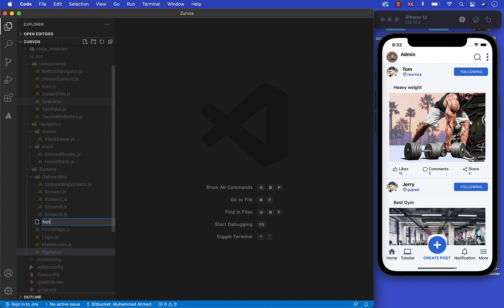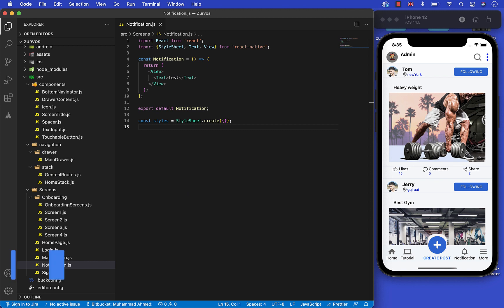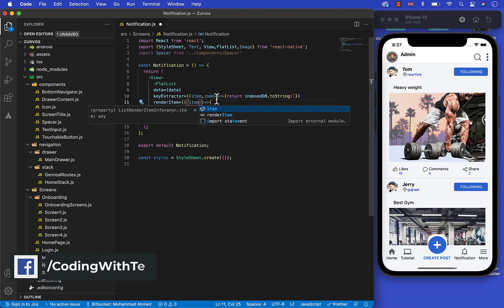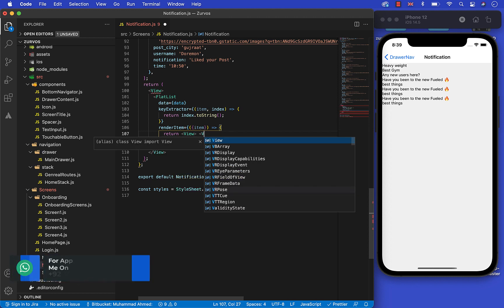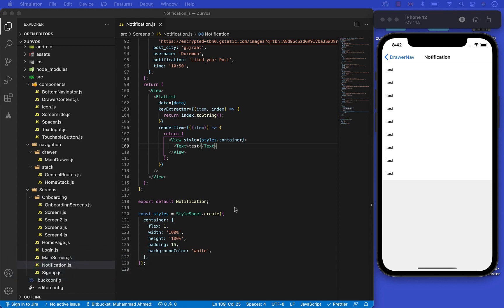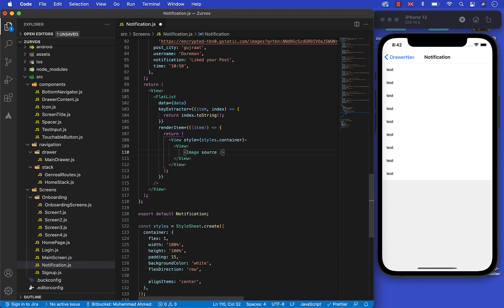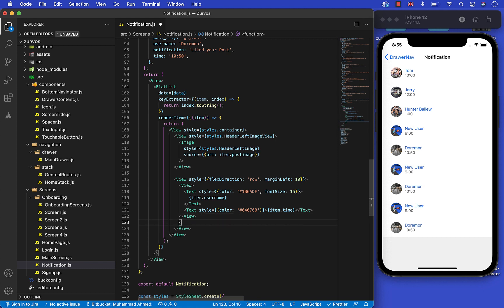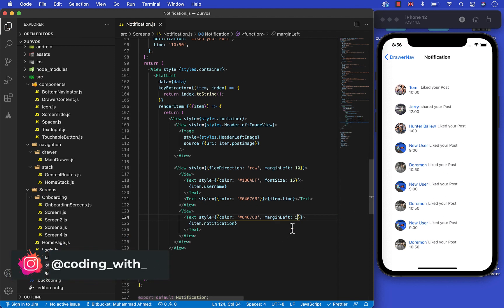Notification Screen React native | React Native Tutorial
In this tutorial you'll learn about Notification Screen React native | React Native Tutorial | Notification Screen React Native | React Native Notification Screen | React Native Notification Screen Design | Notification in React Native

⭕ Get the Source Code: Soon .

"Gymnasia" is a new Series developed in React Native, In this series you'll learn how to build Gymnasia App in React Native in which there'll be Admin, Vendors, Gym Managers and Trainers. Users will have the Paid and Free Videos.